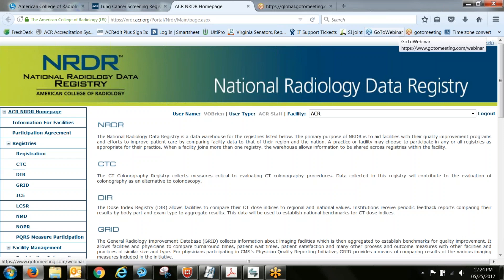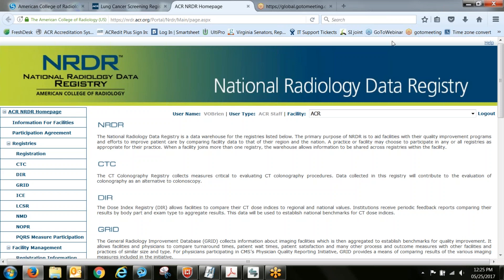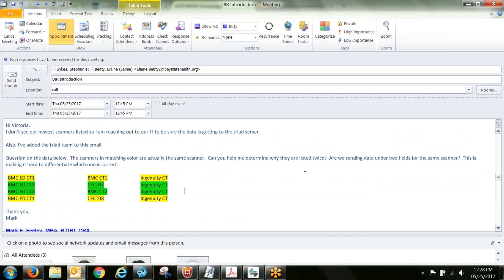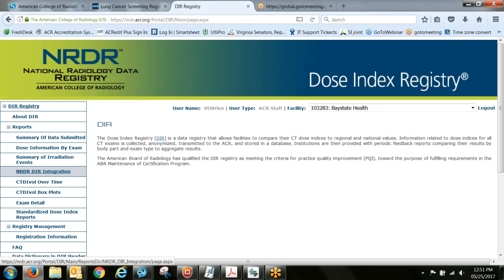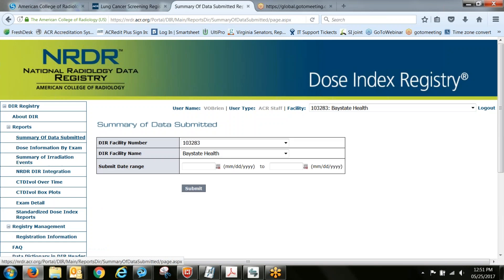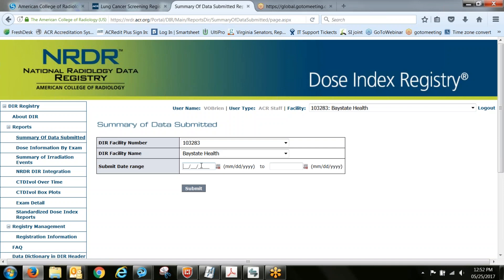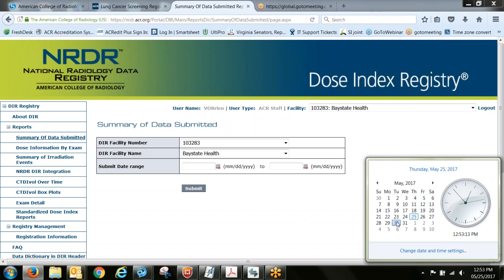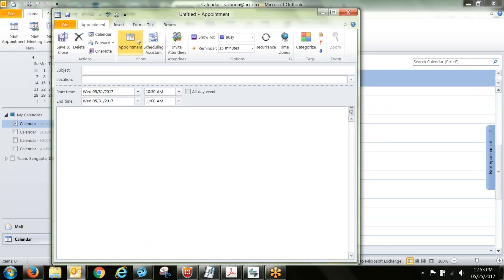Exam Name Mapping Introduction Webinar